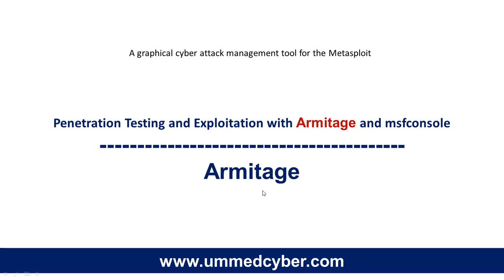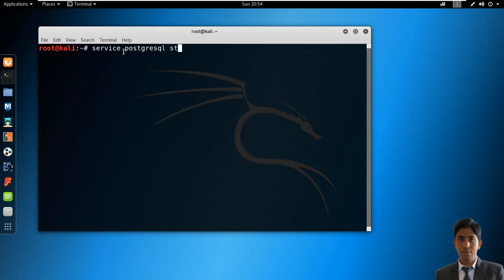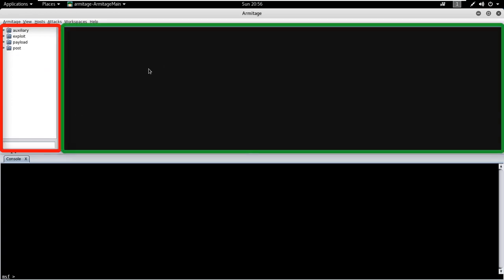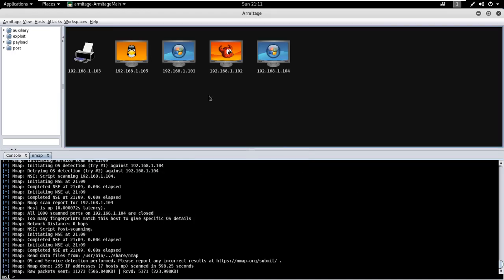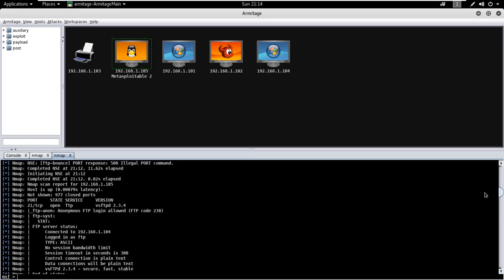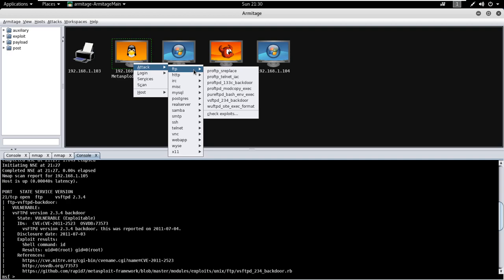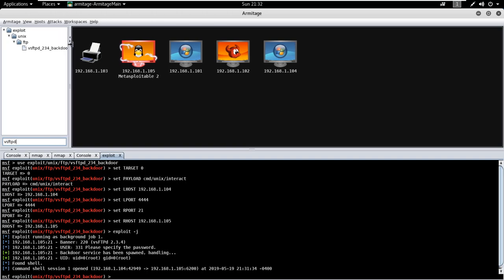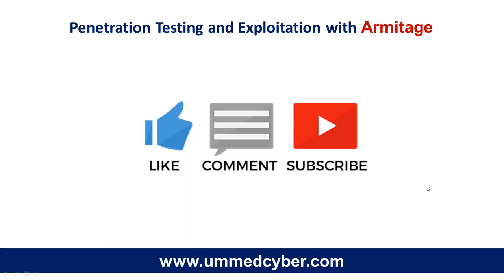Penetration Testing and Exploitation with Armitage and msfconsole | GUI for Metasploit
Armitage is a GUI front-end for the Metasploit Framework developed by Raphael Mudge. This is an open source tool for Metasploit that visualizes targets and recommends exploits.

Armitage also has NMAP to advanced scanning and enumeration
The best part of the Armitage is that user not requires setting payload and using exploit manually. It will automatically set the payload which is compatible with the selected exploit.

Armitage basically has three main panels: modules, targets, and tabs. Area of all the modules can be adjusted as per your usability.

So this is the simplest way to understand complete working of the Armitage. Moreover you can pivot and compromise the internal networks. You can also use the Hail Mary attack to unleash Armitage's smart automatic exploitation against your targets.